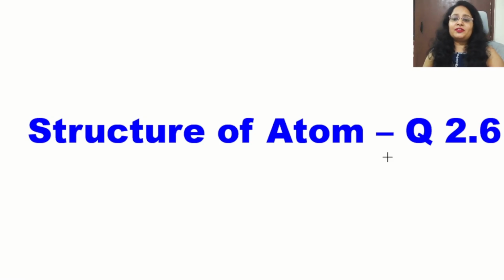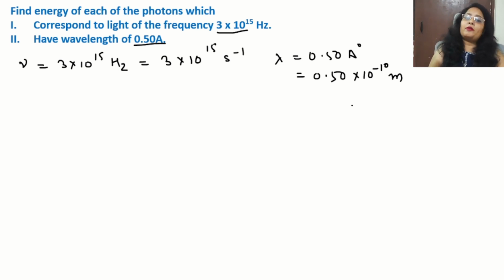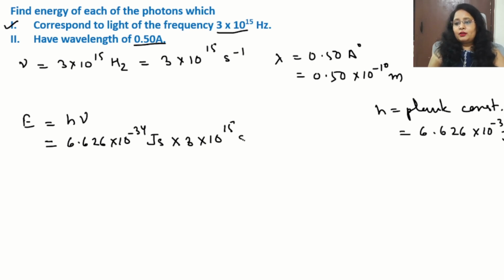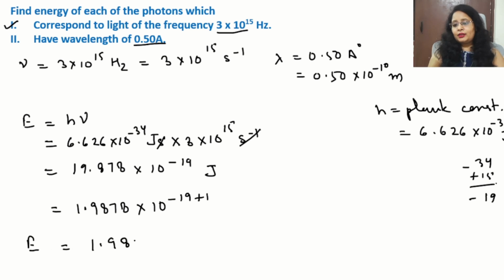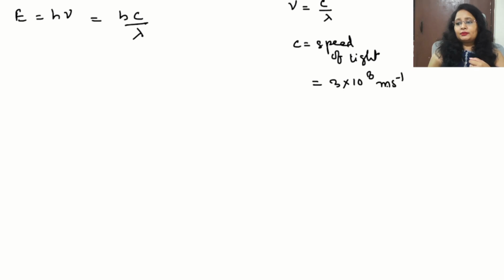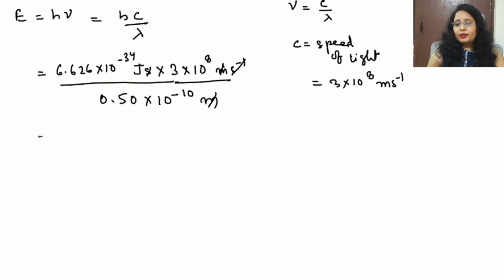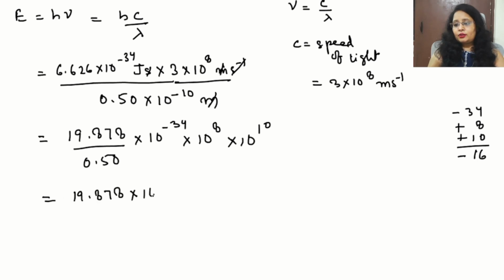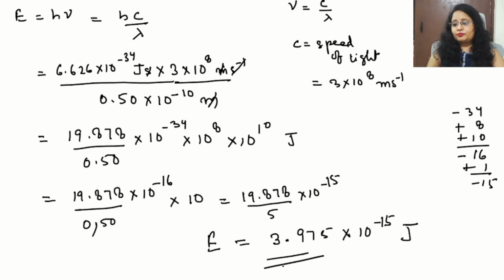Structure of Atom – NCERT Class 11 Book Ch. 2 Question Q 2.6 | Explained in English.